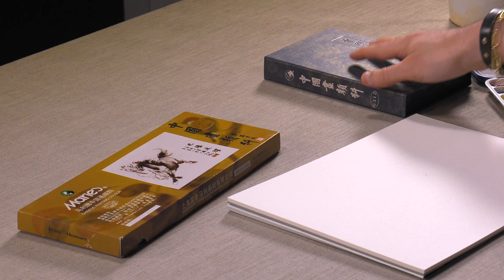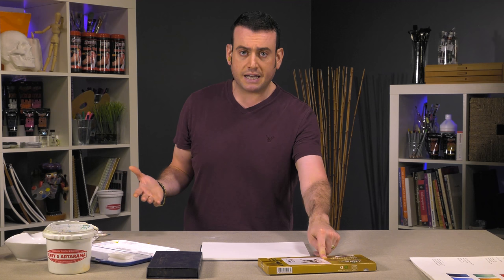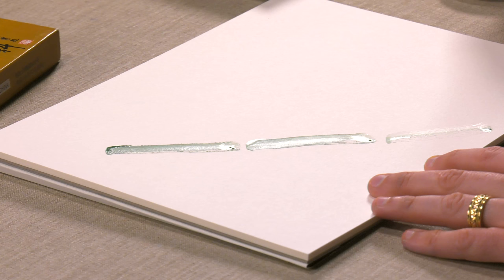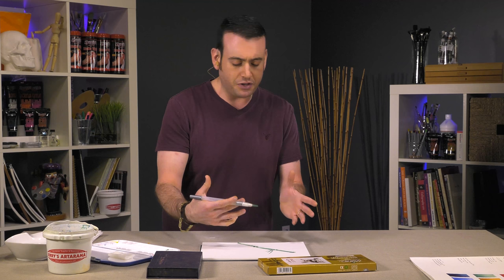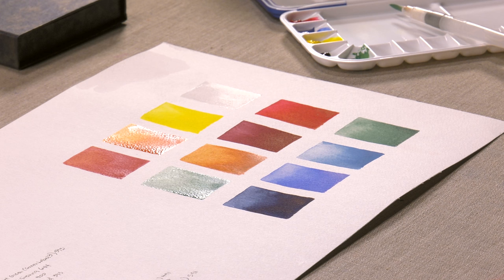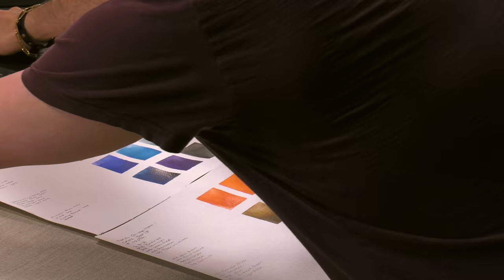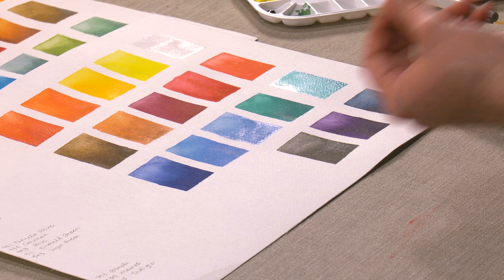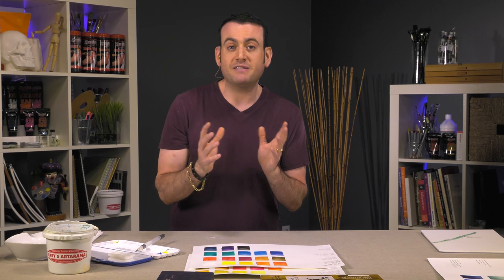Marie's Chinese Watercolor Sets - Product Demo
Marie's Chinese Watercolor Painting Sets
Each set includes lovely colors that are highly pigmented and concentrated, allowing for a wide variation of tone in washes. These colors express the charm and beauty of Chinese painting and are highly lightfast and transparent.